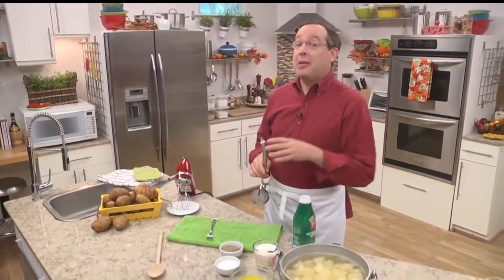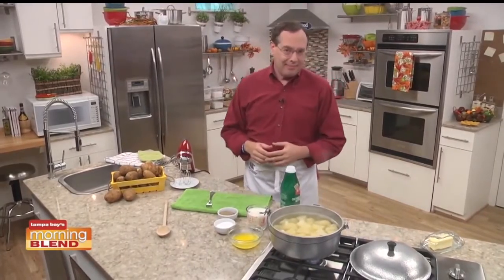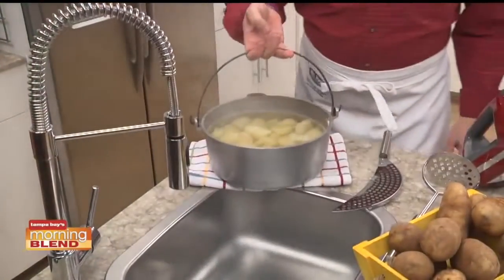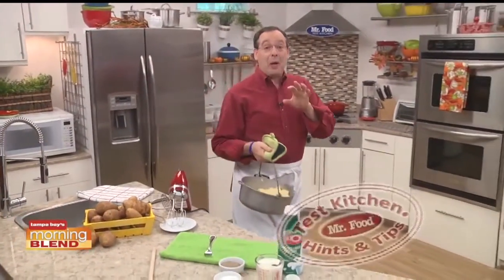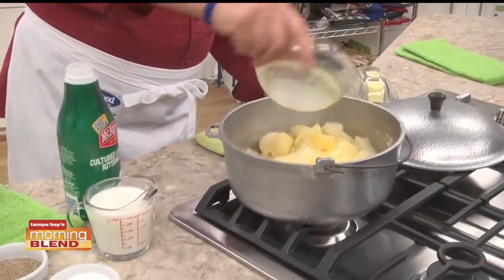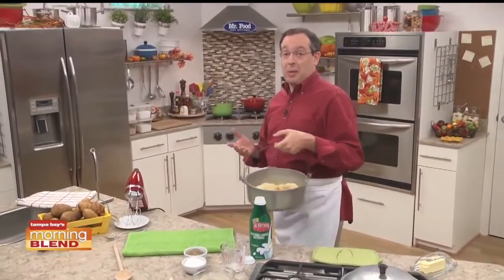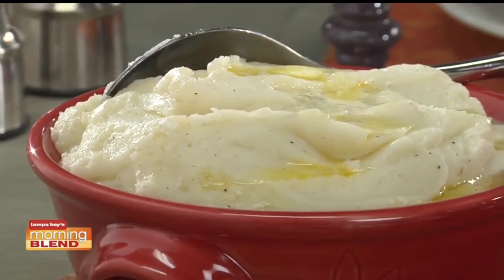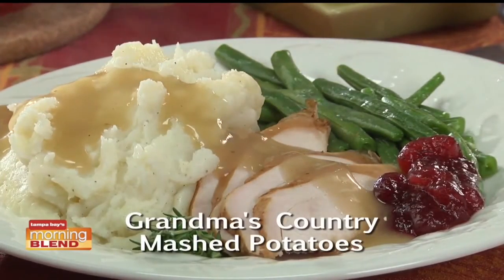Mr. Food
Grandma's Country Mashed Potatoes